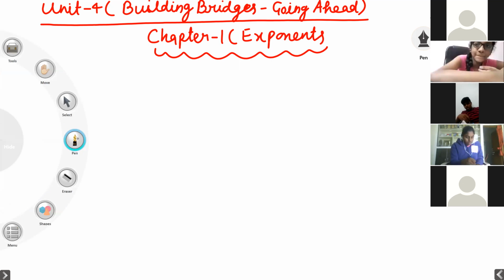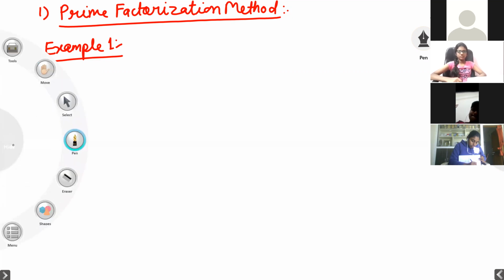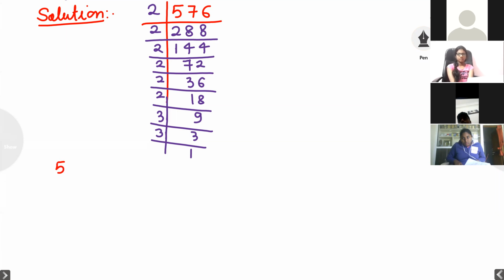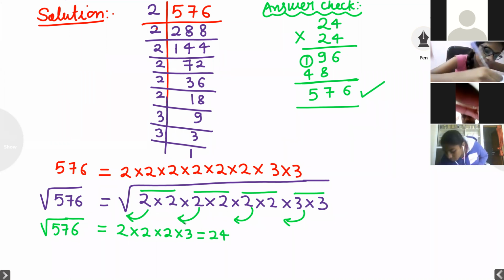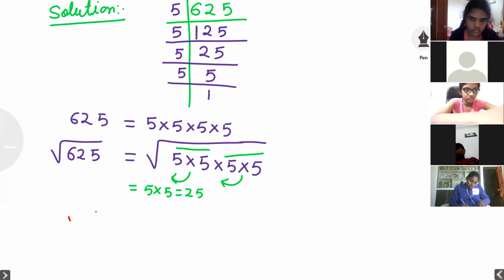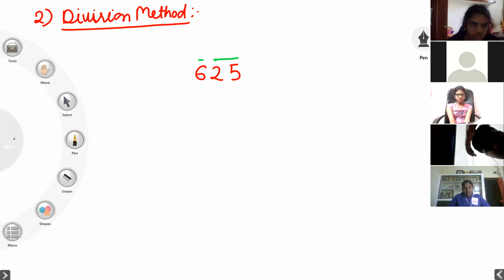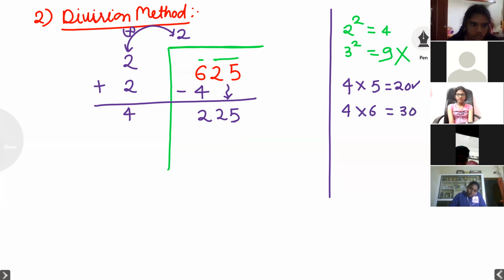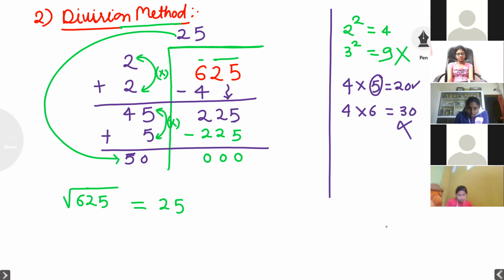Grade- 7_Maths- Exponent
Method to find Square Root